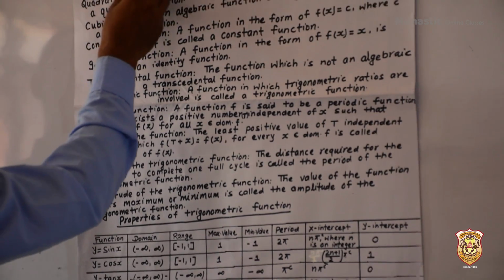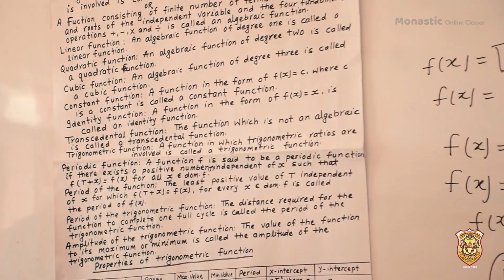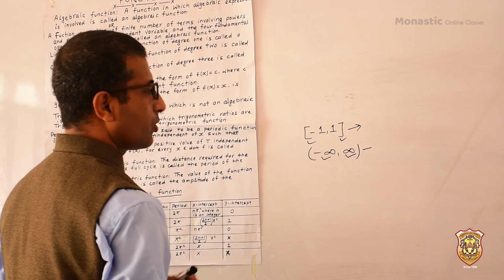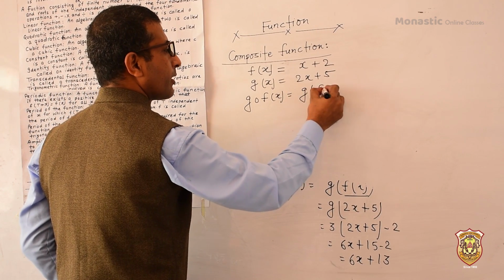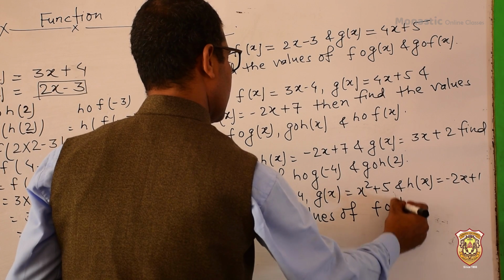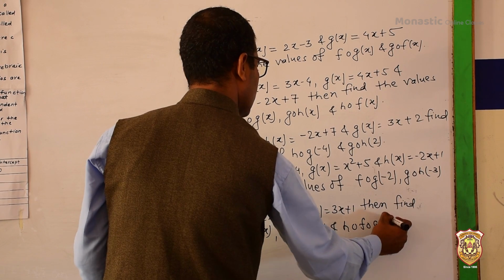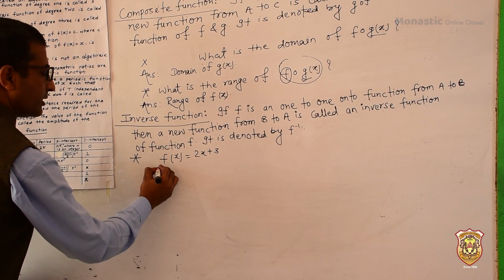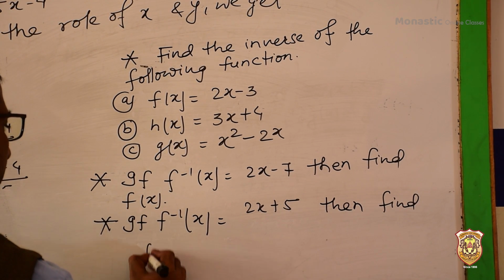Class 9 & 10 | OPT Math | Types Of Functions By Shailendra Sir | Monastic Online Classes